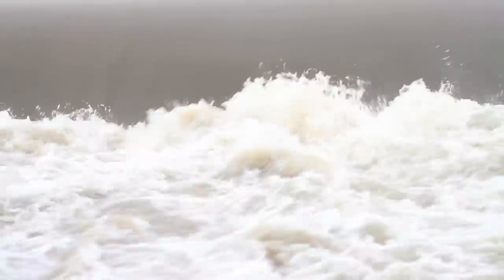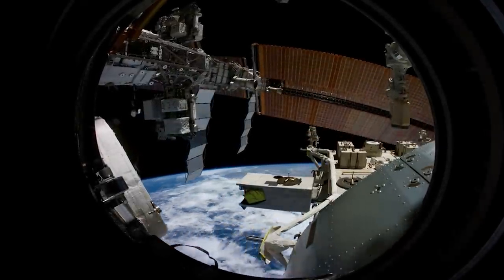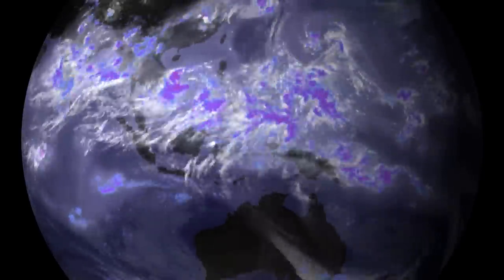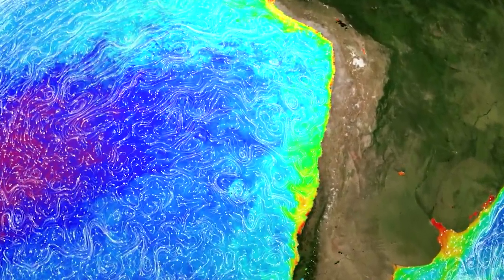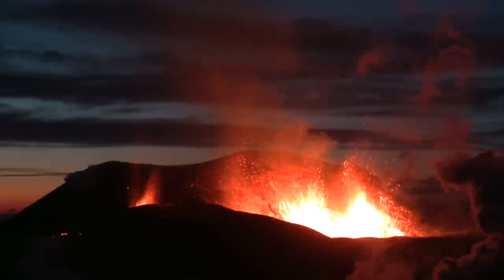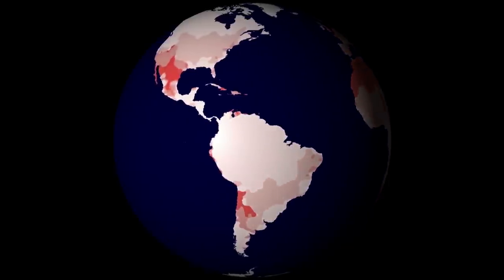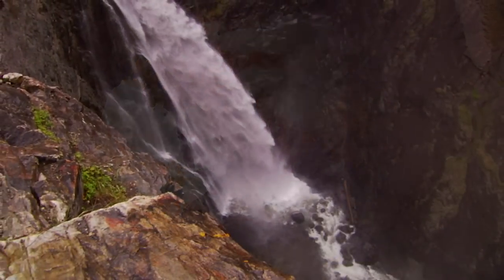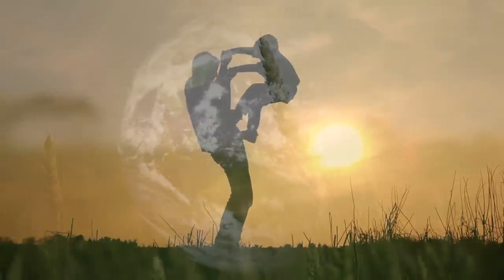Water Planet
The abundance of water on Earth has shaped nearly every aspect of our lives, even if we are not directly aware of it.  Using data sets from a variety of sources, including NOAA and NASA,  water is shown to be the primary driver of Earth's dynamic systems.  It is the source of all life on the planet, which is astounding, considering just how rare and precious Earth's fresh water resources are.